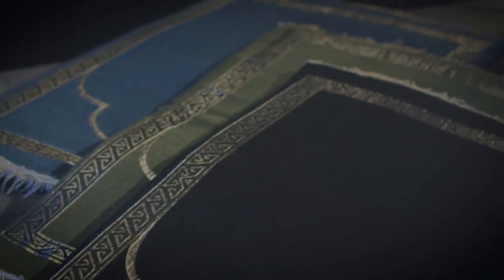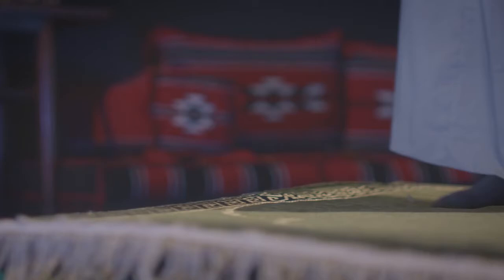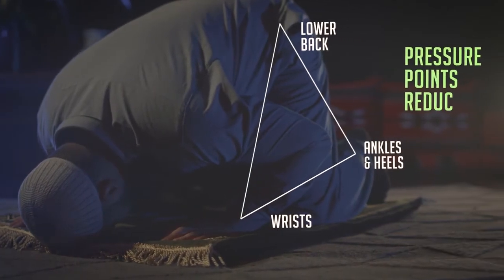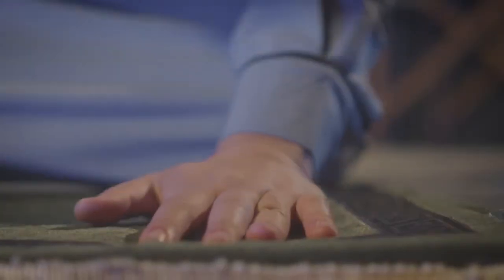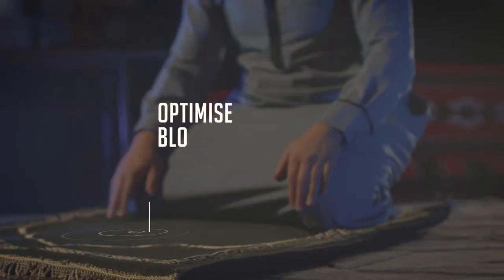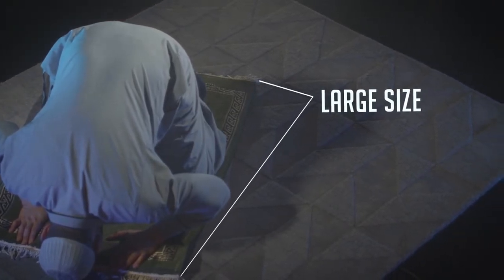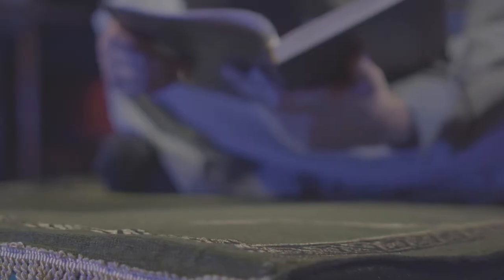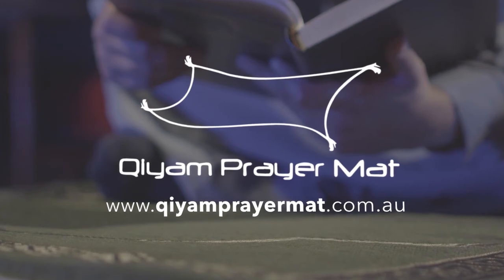Qiyam Prayer Mat Promo Video